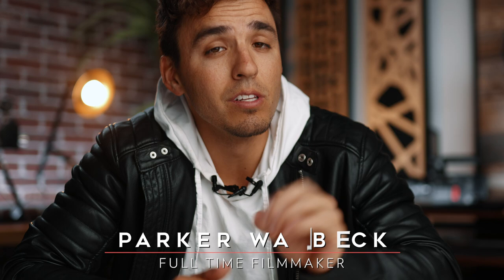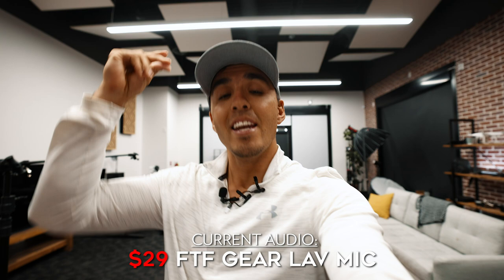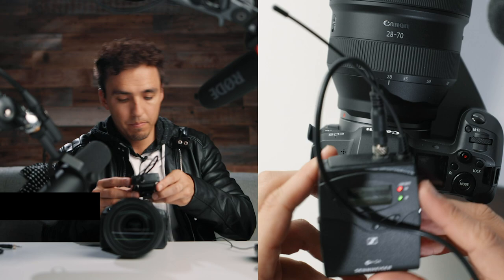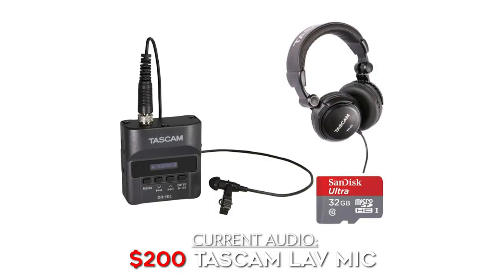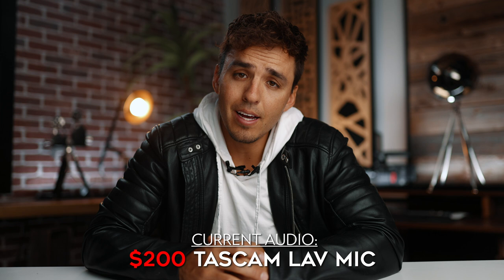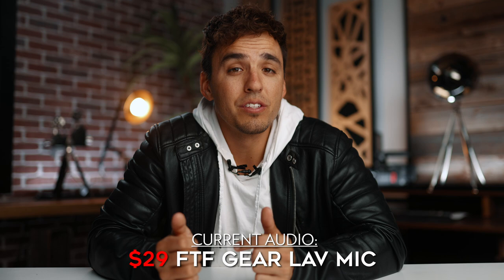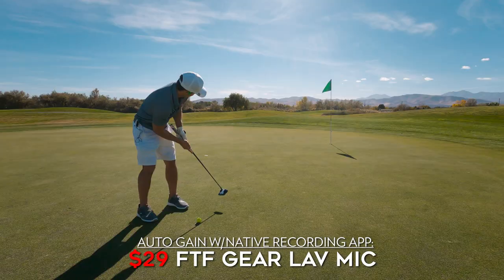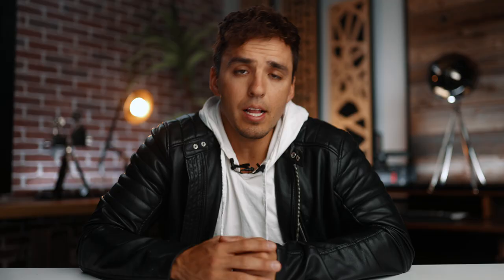Lav Mic Comparison // $29 FTF Gear vs. $200 Tascam DR-10L vs. $600 Sennheiser G4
You can buy the FTF Gear Lav Mic V2 here (We came out with a better updated model):